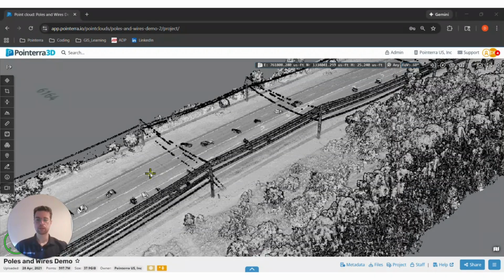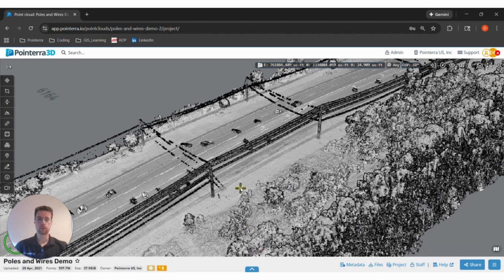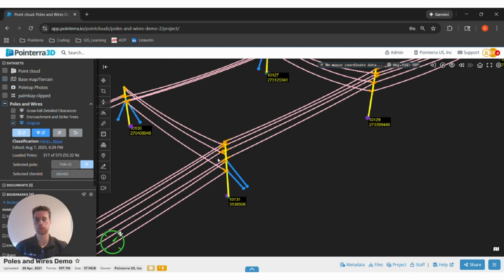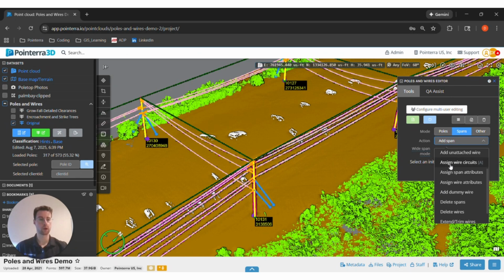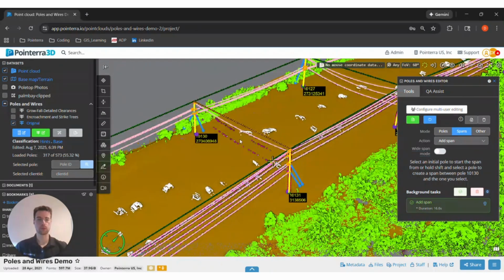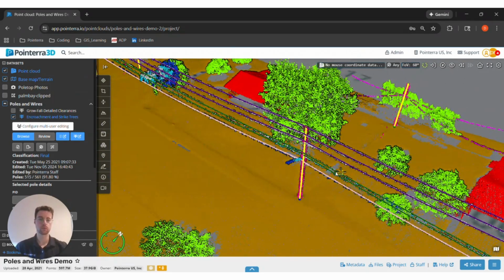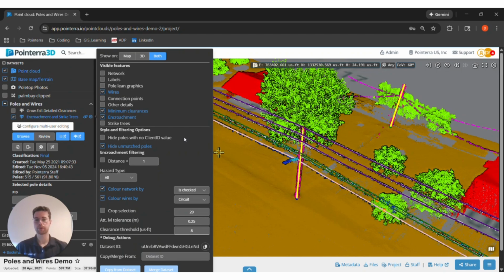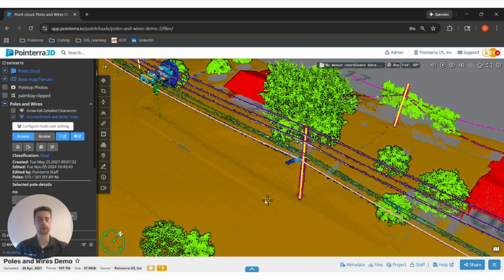Pointerra3D Tutorial: Poles & Wires Workflow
In this tutorial, we walk through the complete Poles and Wires workflow in Pointerra3D, from raw point cloud to actionable vegetation insights and reporting.

The process follows a simple four-step workflow:

1. Upload your point cloud data - Start by loading your LiDAR or point cloud dataset into Pointerra3D to create the foundation for analysis.

2. Run the automated Poles and Wires analytics - Launch the automated poles and wires analytic from the interface to identify and classify utility infrastructure across the dataset.

3. Quality control and manual cleanup - Review the results and perform any required manual QC to refine classifications and ensure accuracy.

4. Finalise data and run vegetation analytics - Once finalised, run vegetation analytics against the cleaned dataset and generate reports, delivering clear outputs to support inspection, compliance, and decision-making.

This end-to-end workflow demonstrates how Pointerra3D streamlines utility asset analysis—combining automation, quality control, and reporting in a single cloud-based environment.